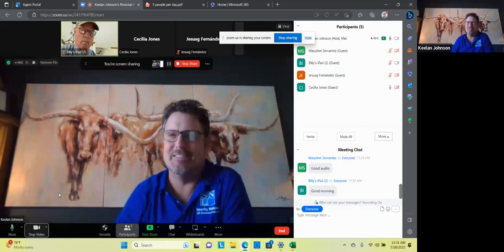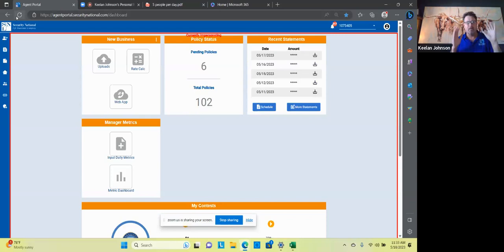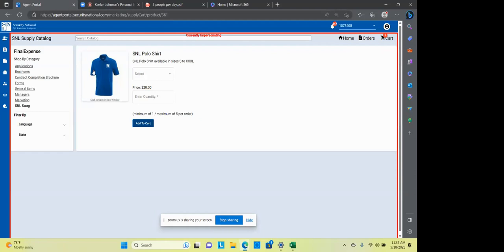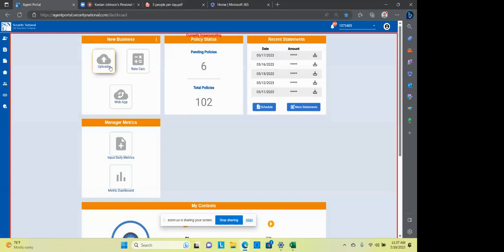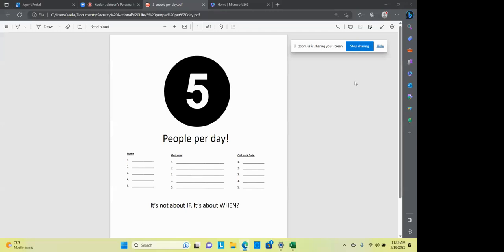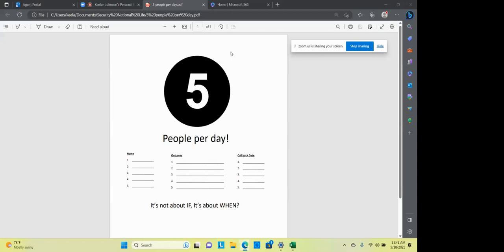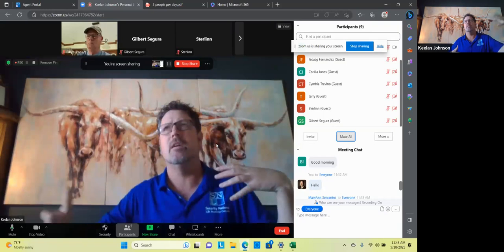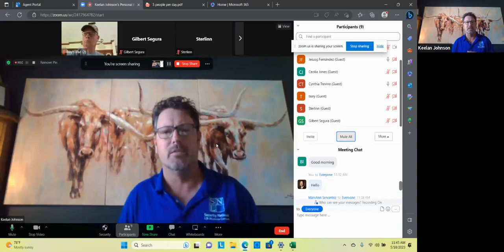The Power of 5